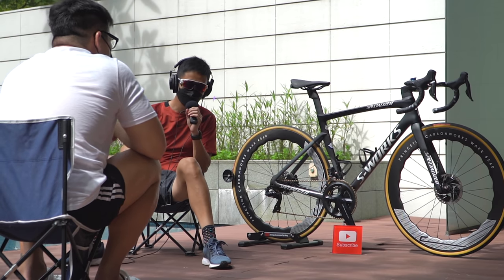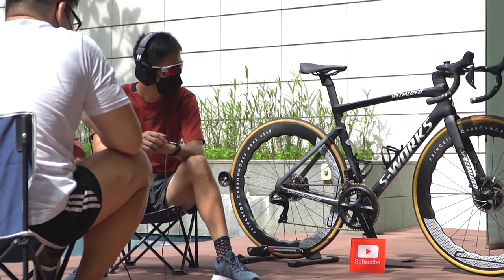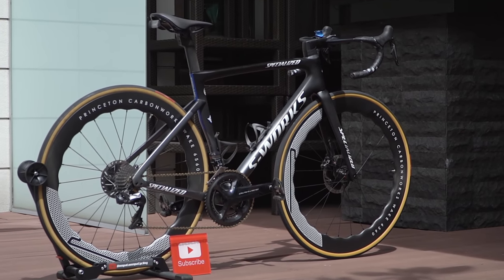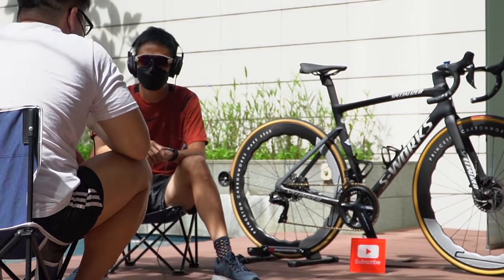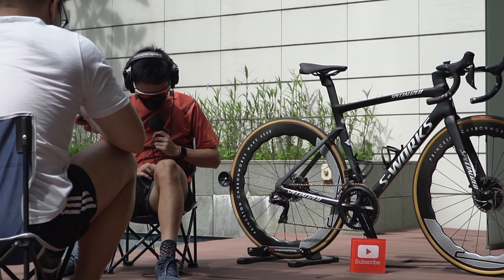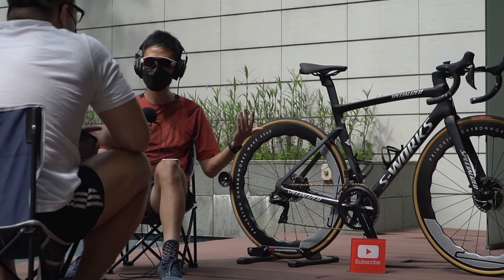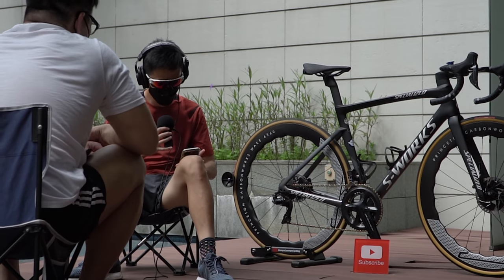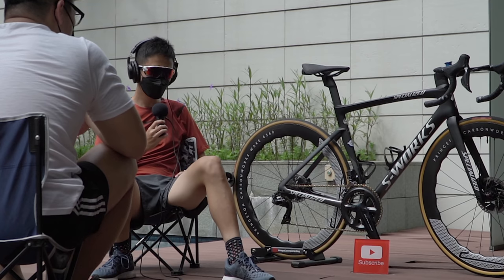One Bike To Rule Them All? | S-Works SL7 | Oompa Loompa Cycling E32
Join my exclusive members-only Oompa Loompa YouTube lounge to get access to perks (early access to ad-free videos before it gets published to the general public/priority comments/ride vlogs/BTS): Click "JOIN"